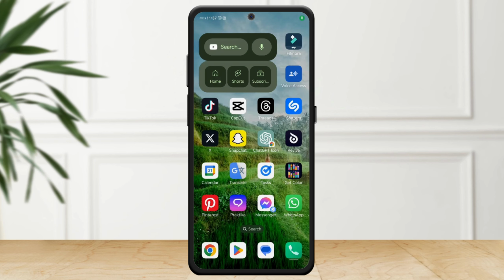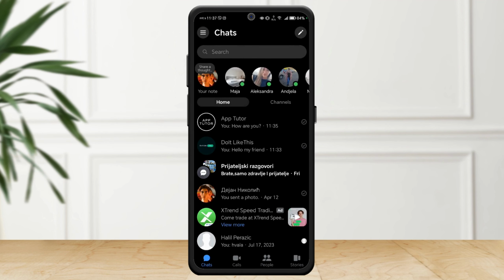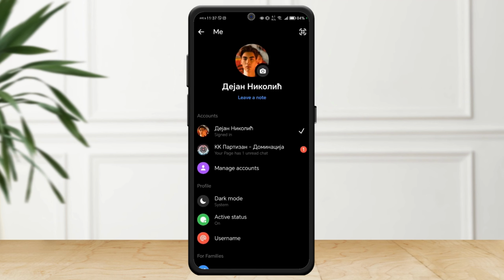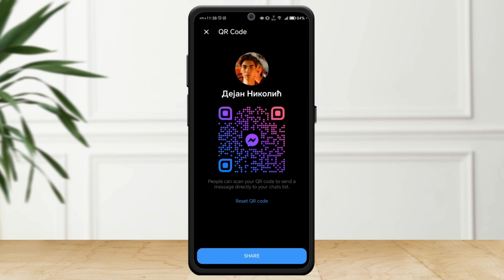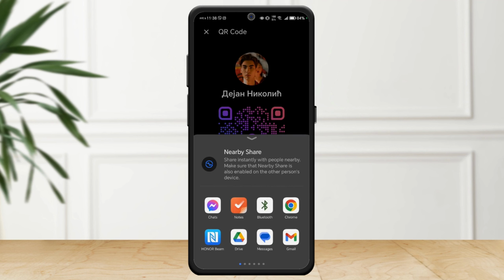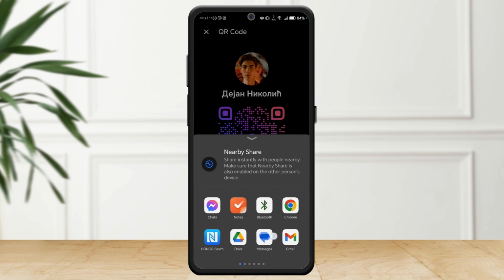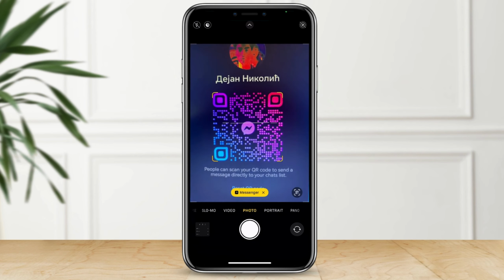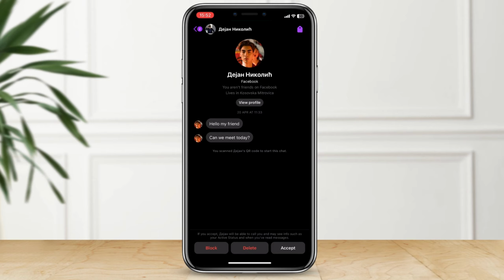How to Find Facebook Messenger QR Code (2024)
In this video, you will learn a quick and easy method to find your Facebook Messenger QR code in 2024. Whether you want to share your QR code with friends or use it for networking purposes, this tutorial will guide you through the process step by step.